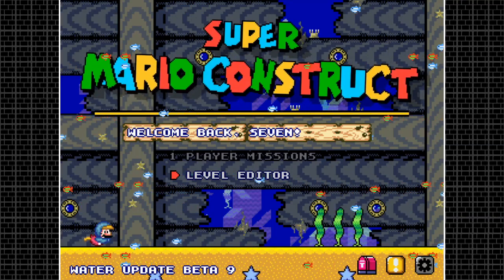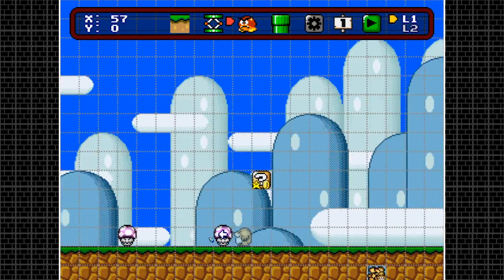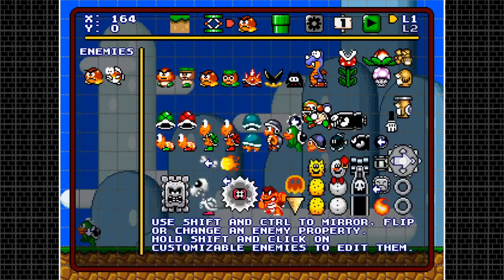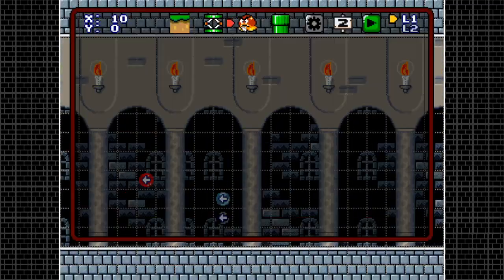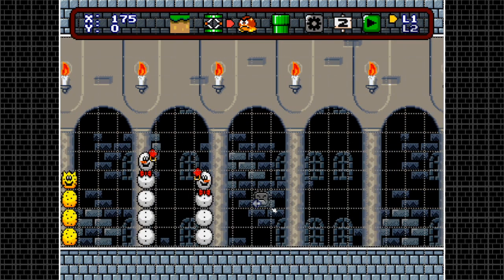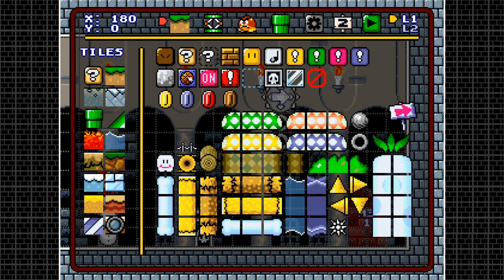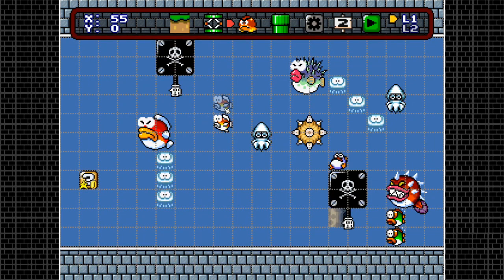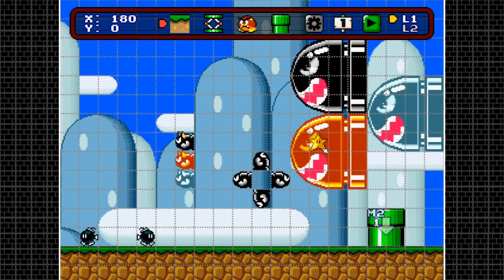Super Mario Construct Tutorial - All Customizable Enemies (Water Update Beta 9)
As the result of the latest community poll, here it is: a guide of how to use every enemy in Super Mario Construct! I'll make more of these guides for future updates, so don't you worry. ;)

Consider also joining the official Super Mario Construct Discord server!

TIMECODES

0:00 - Intro
0:38 - Goombas
1:14 - Goombrats
2:02 - Galoombas
2:18 - Spinies
2:29 - Munchers
3:06 - Ninjis
4:04 - Rex
4:30 - Piranha Plants
4:51 - Poison Shroom
5:21 - Volcano Lotus
5:38 - Monty Moles
8:33 - Rocky Wrenches
9:51 - Koopas & Parakoopas
12:47 - Buzzy Beetles
14:07 - Hammer Bros.
14:25 - Spikes
15:26 - Chargin' Chucks
16:13 - Buster Beetles
16:28 - Bob-Ombs
16:41 - Bullet Bills
19:24 - Cannon Balls
19:52 - Torpedo Teds
23:17 - Thwomps
24:12 - Dry Bones
24:38 - Grinders
25:17 - Falling Spikes
26:25 - Podoboos
30:34 - Pokeys
31:21 - Thwimps
31:40 - Cannonball Launchers
35:03 - Bullet Bill Blasters
40:05 - Ball n' Chains
42:11 - Firebars
43:41 - Flying Bones/Bowser Flames
44:27 - Blurps
45:03 - Rip Van Fish
45:18 - Spiny Cheep Cheep
45:33 - Bloopers
45:44 - Jelectros
45:56 - Floating Mines
46:16 - Boss Bass
46:30 - Cheep Chomp
46:44 - Spike Bass
46:58 - Porcupuffer
47:09 - Cheep Cheeps
52:31 - Boom-Boom